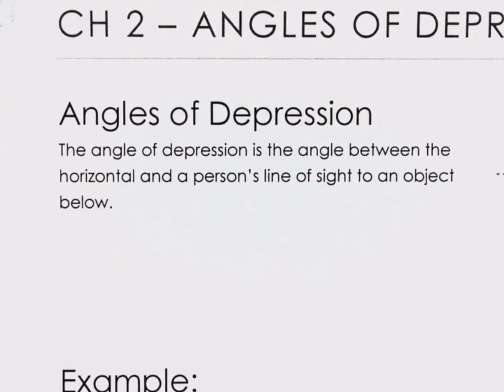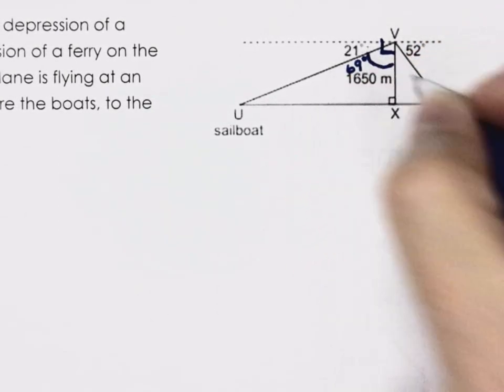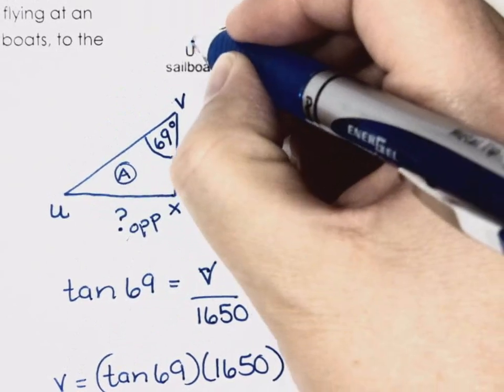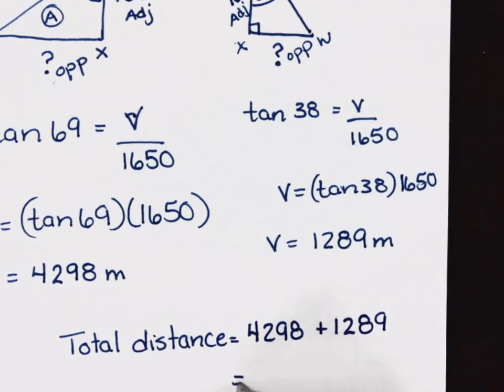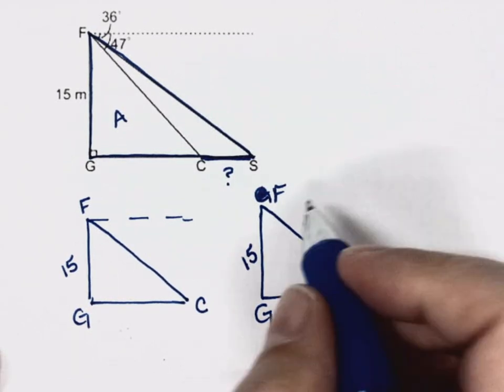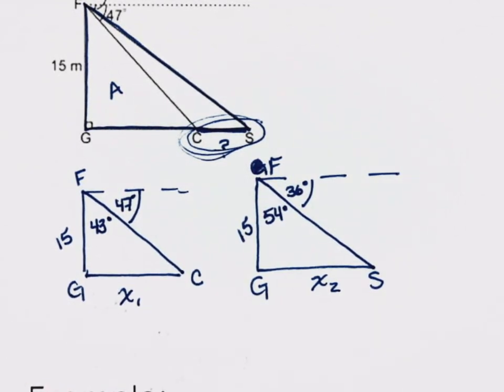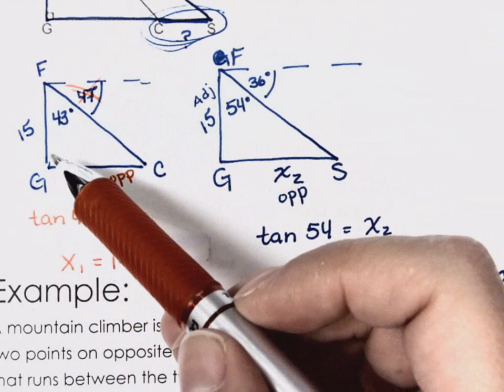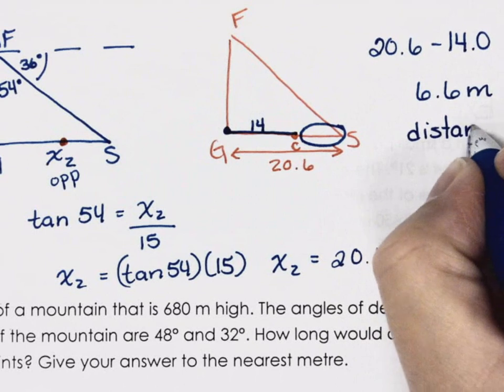Angles of Depressions